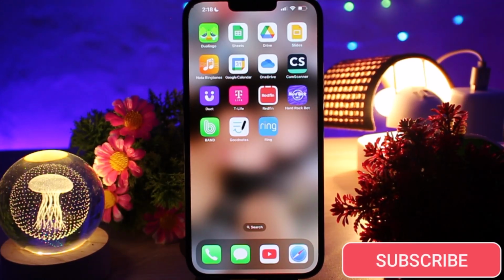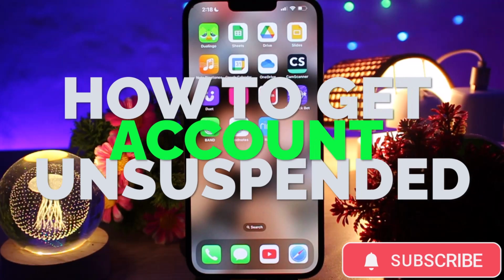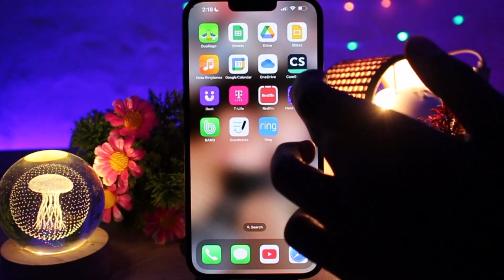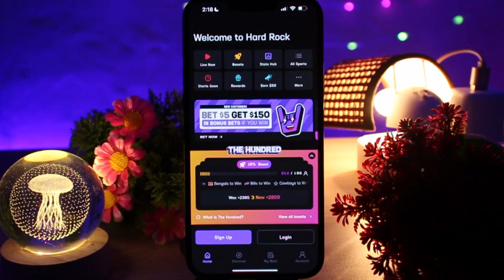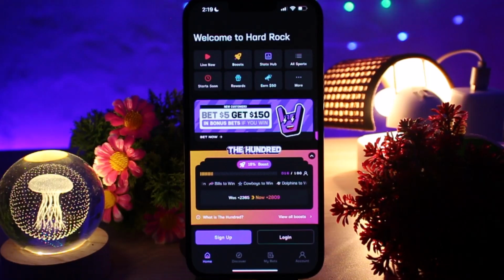Hard Rock Bet Tutorial: How to Fix Suspended Account – Easy & Fast